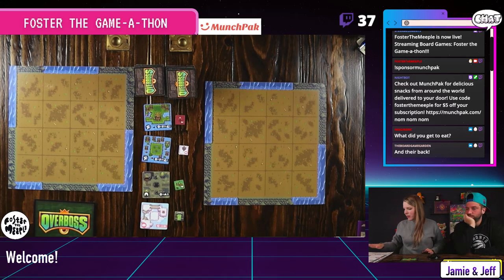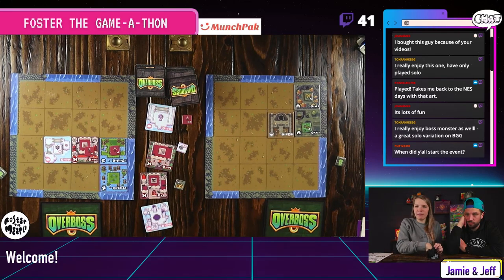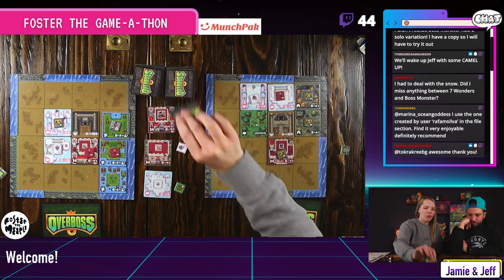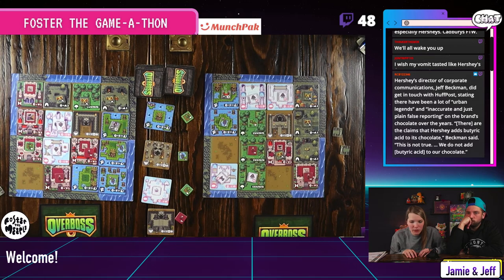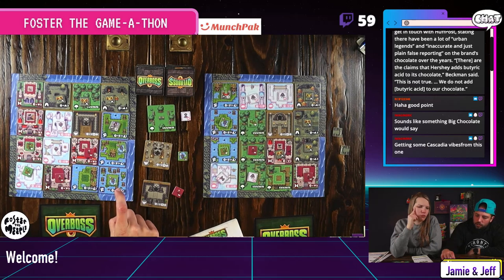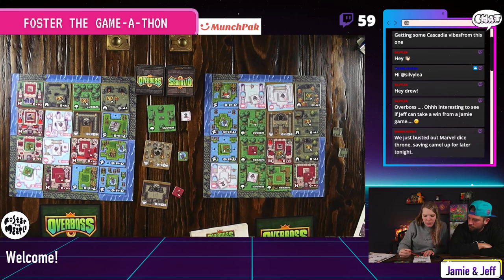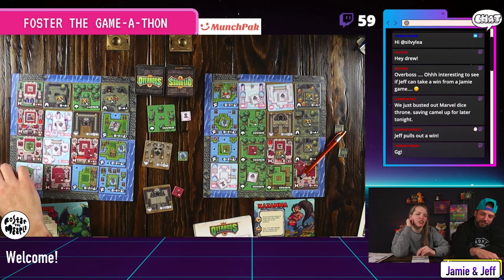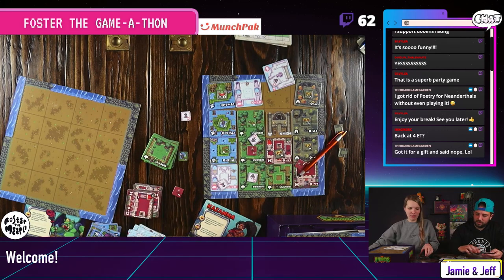Let's Play Overboss | Foster the Game-a-thon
Welcome to Foster the Meeple Rewind, a channel dedicated to our live play throughs of board games on Twitch! Foster the Game-a-thon Edition!